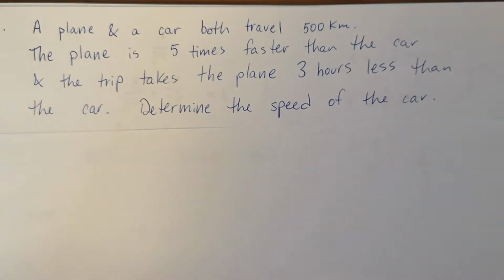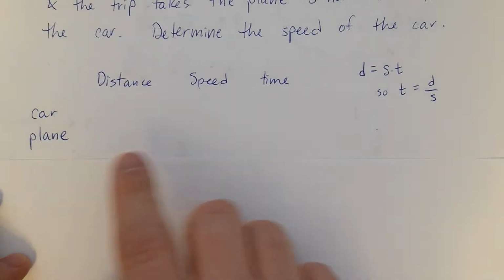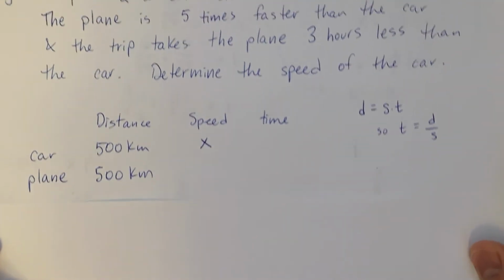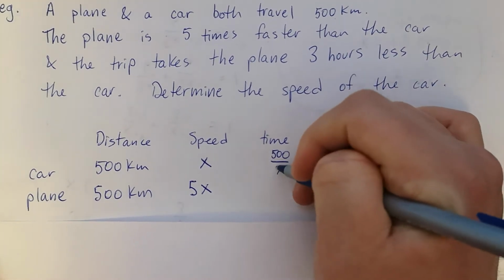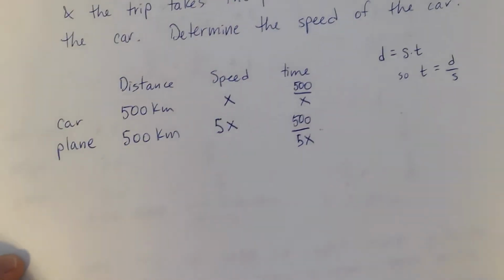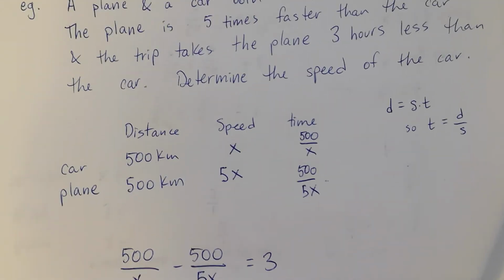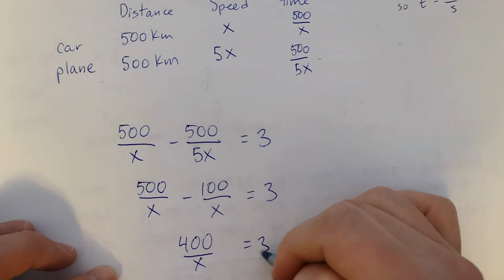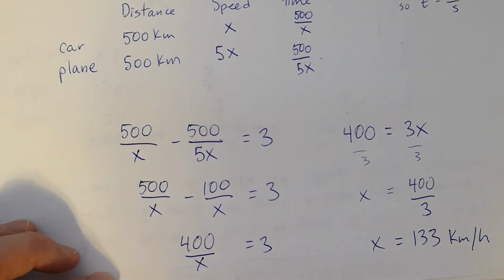Rational problems 2